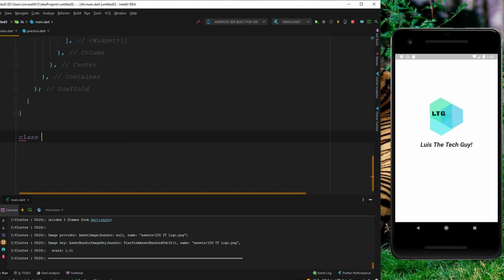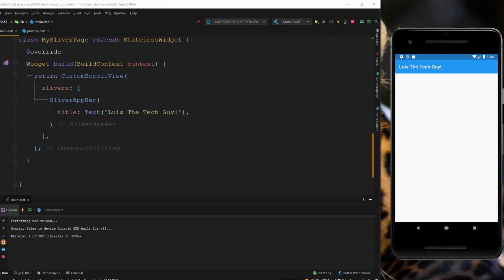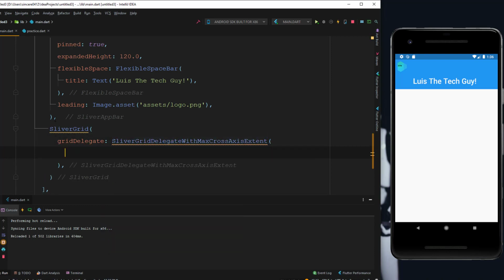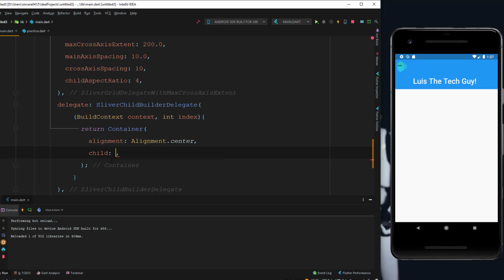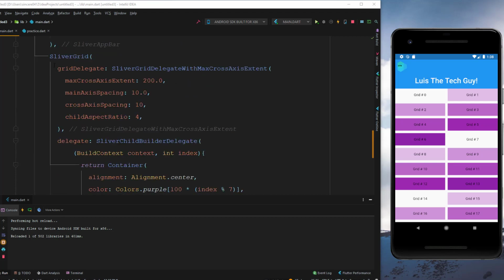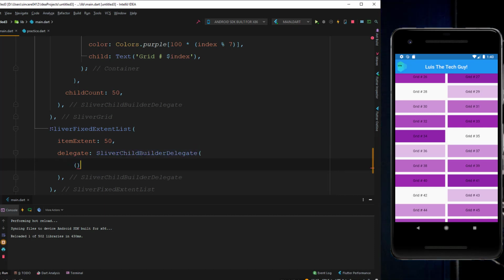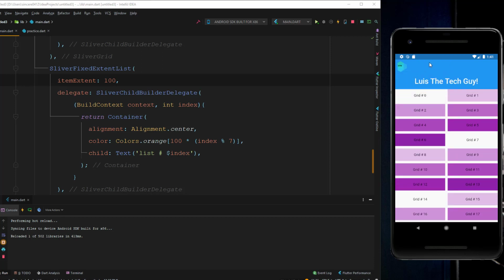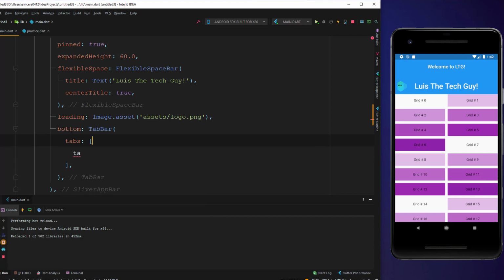Slivers! How to use Slivers in Flutter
In this tutorial, we will go over how to use a Sliver! We will discuss using CustomScroll widgets and sliver app, sliver grids, and Sliver list. All that and more.